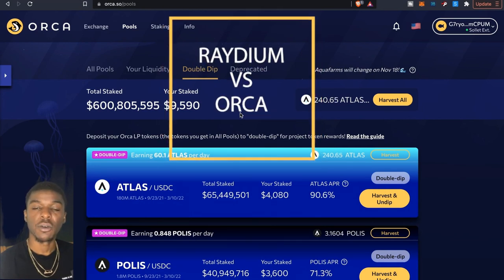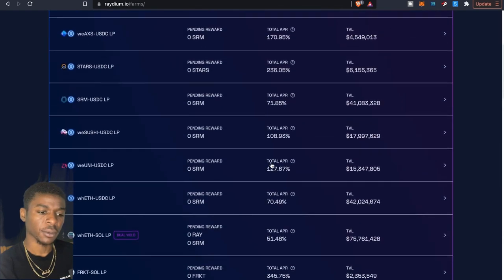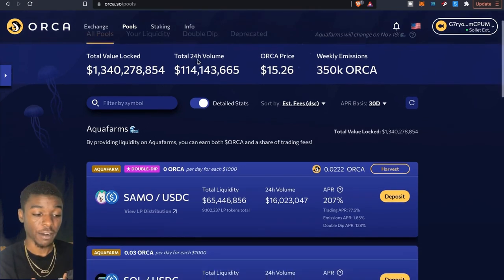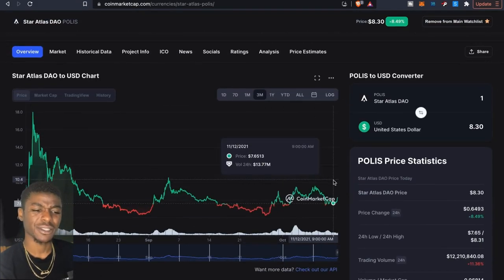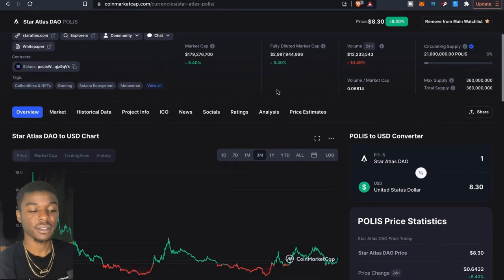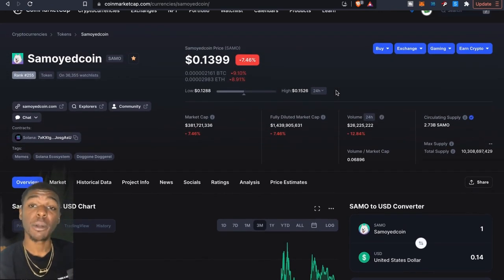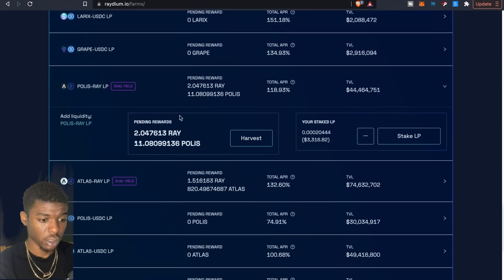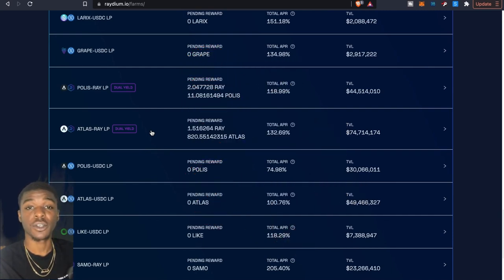Raydium vs Orca | When to Harvest | My Strategy Explained | APR Comparison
My comparison between Raydium and Orca came down to a few factors that I talk about, but nevertheless using both can be beneficial pending on the coins you are farming for. The most important thing to really remember when providing liquidity to these pools is keeping an eye out on those particular coins in case of any heavy dips. I would also add that there is a big discrepancy when it comes to APRs on each respective platform.